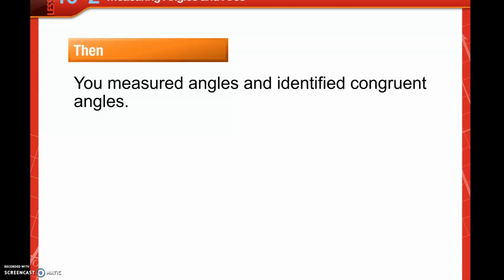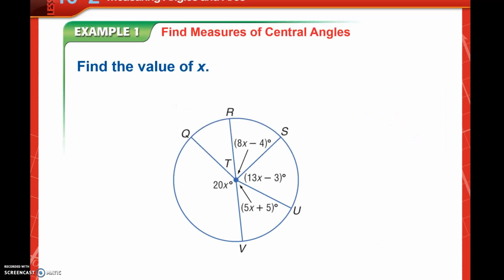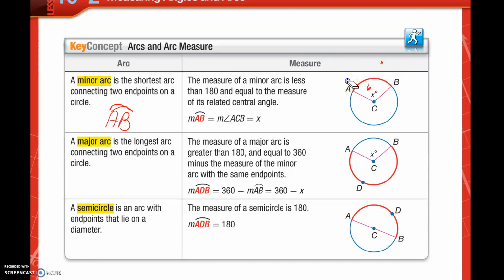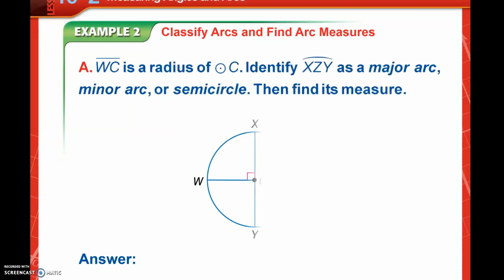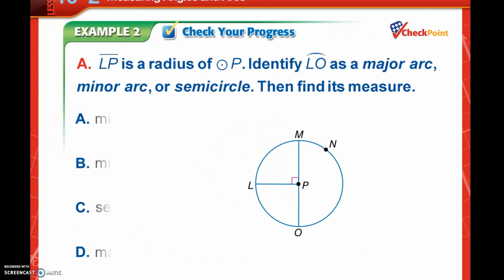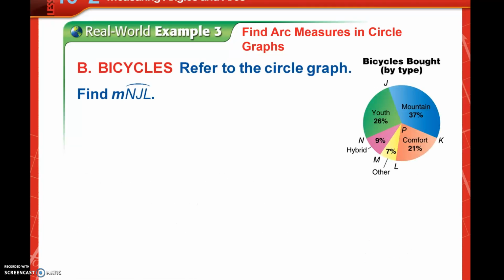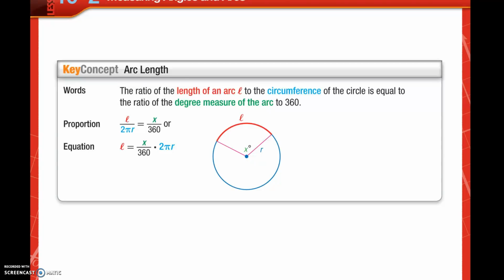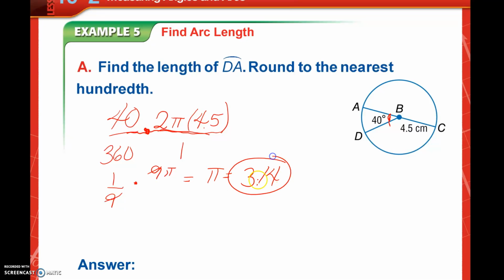U10G2 Measuring angles and Arcs